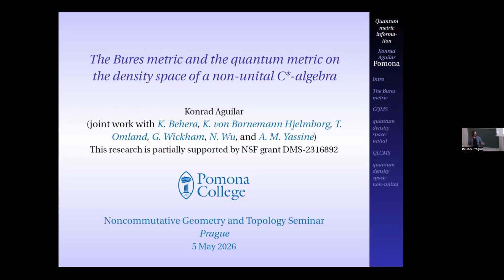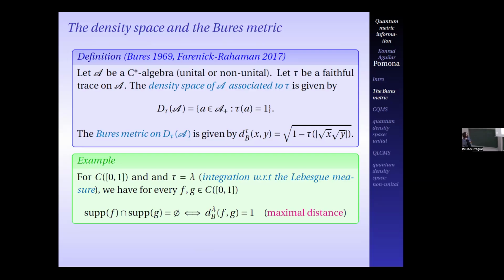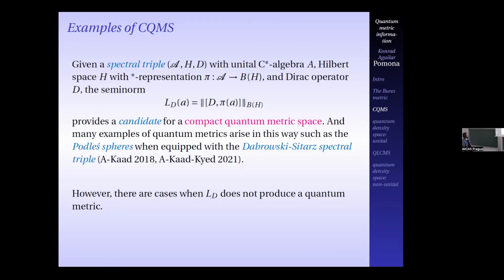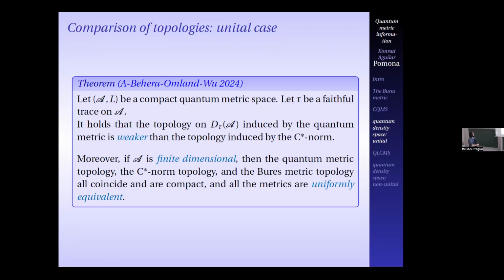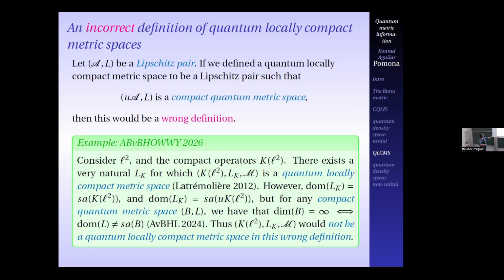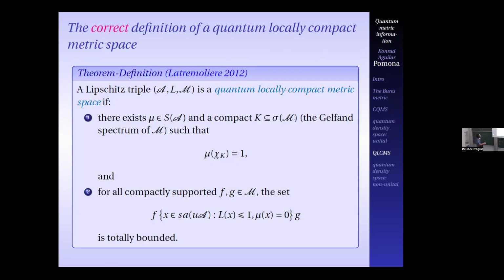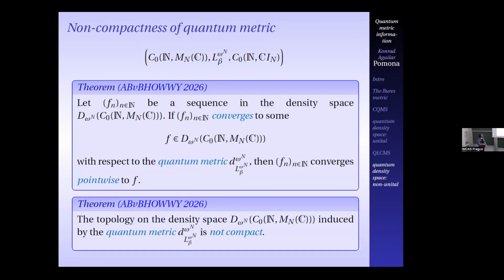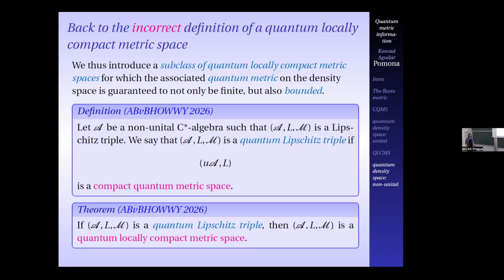Konrad Aguilar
The Bures metric and the quantum metric on the density space of a C*-algebra: the non-unital case